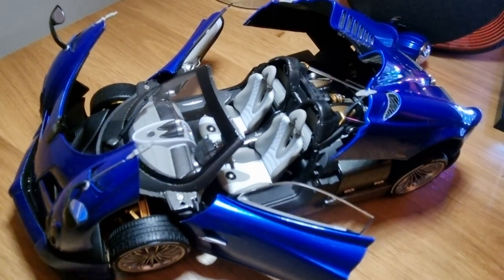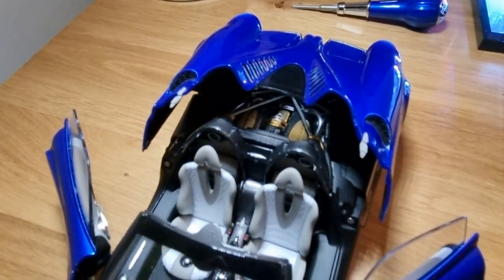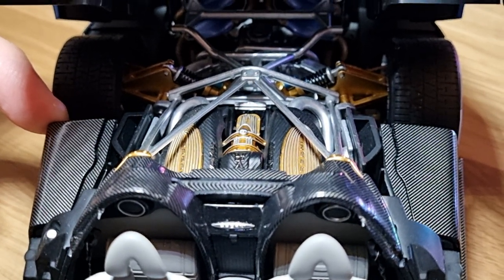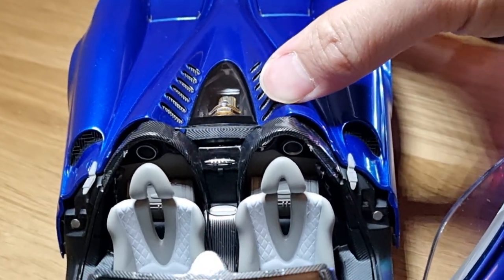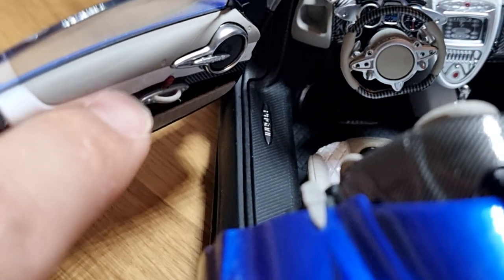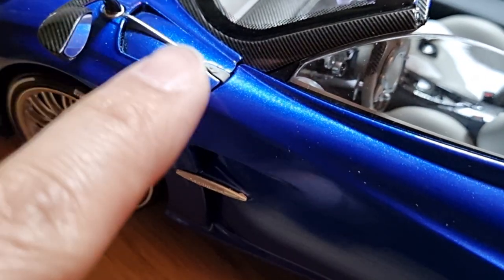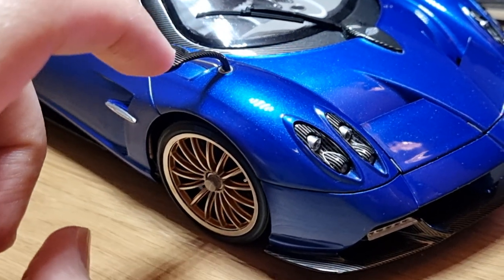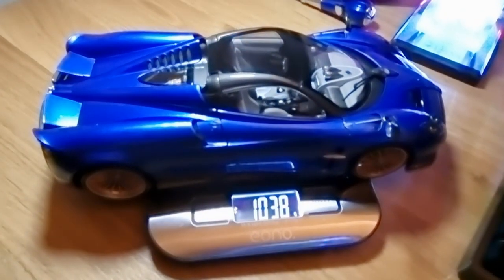LCD Model - Pagani Huayra Roadster - 1/18 Diecast - In Depth Review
I know I said Incredible a lot in my video but it is actually INCREDIBLE.
Pros
Everything (consistent paint work, mesh grills, nice rims and brake calipers, impressive cabin and engine room, 4 active wind deflectors, removable sunroof)

Unique feature: the model comes in 2 different color theme on each side of the car. One side is sliver with red calipers and the other side is yellow with blue calipers.

Special note: Incredible Engineering for the model car especially with those suspensions. In my Welly Lambo and Auto Art Aston One 77, suspensions are fake but Welly Lambo has suspension under the body which is easy to do. You just put the spring on the vertical plastic pole and hide it behind the wheels. Easy job but the way LCD did was very hard to do which is why the they want you to pay attention to those suspension in Rose gold color.

Cons
None. Maybe just one. That engine cover is full diecast and very heavy. The hinge that lift and hold it in place is very tiny and overtime it will not hold properly. It is common senses. Maybe they should put another foldable metal stick at the tip of the cover to keep it steady.

Overall I am happy to give 10/10 since I don't find any fault. On top of that provided with lovely color matching screw driver with detachable magnet head. Price I paid for £210 + shipping in the UK but if you get it from China, it will only cost you about $165. Weight about 1.038g which is fairly heavy but not heavy as my Lexus LC500. That one is still the heaviest I have ever held in my hand for the model car.

You can also get it from Small Ants Model Car from China.